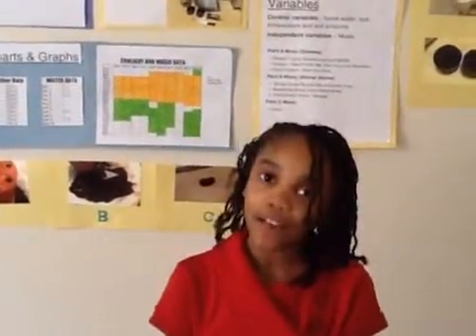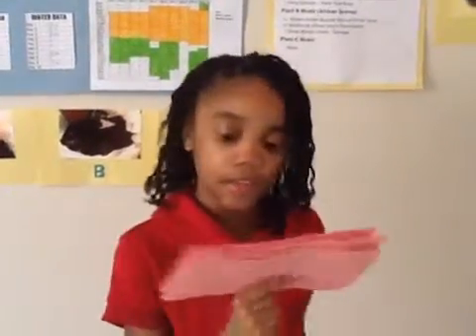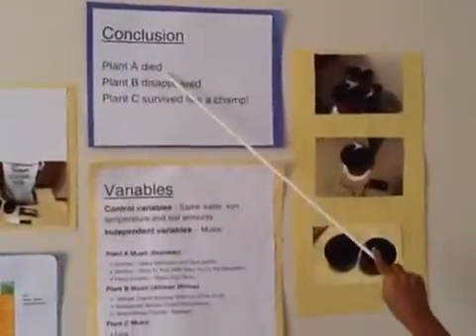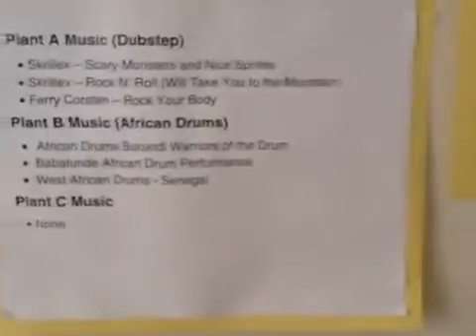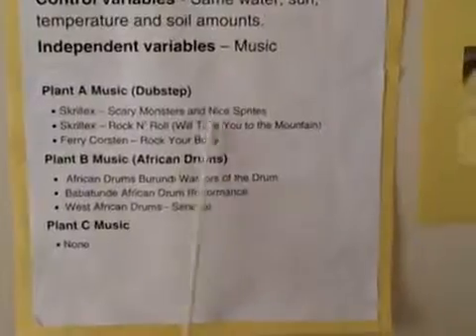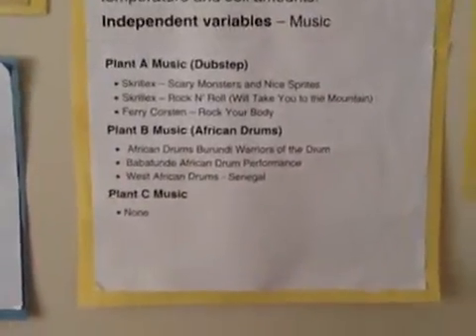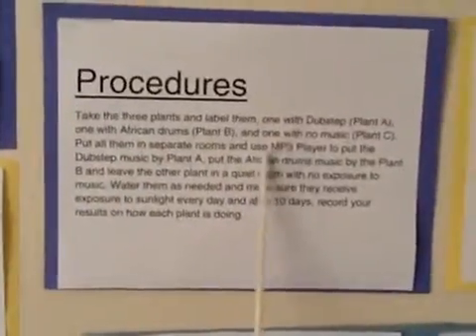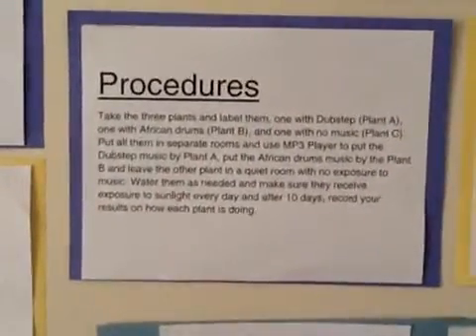HSC006 - Does Music Effect Plant Growth?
We wanted to study the effects of different types of music on plant growth to see if it would help or hurt the plant. with the Ustream Mobile App